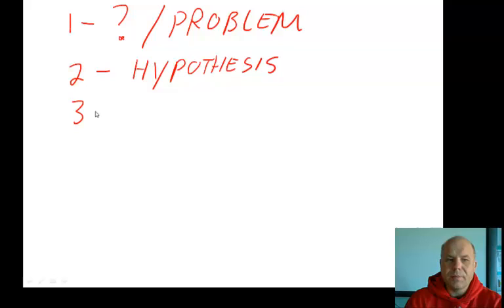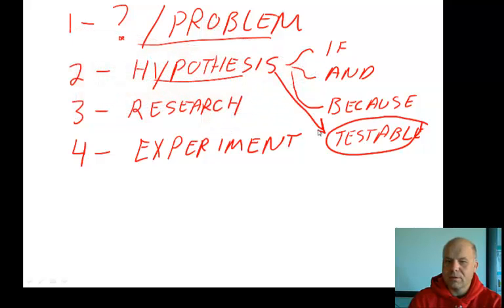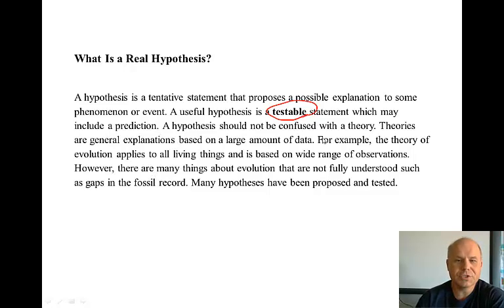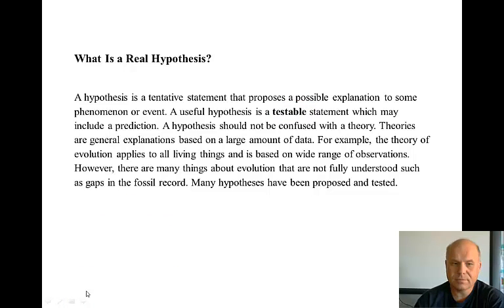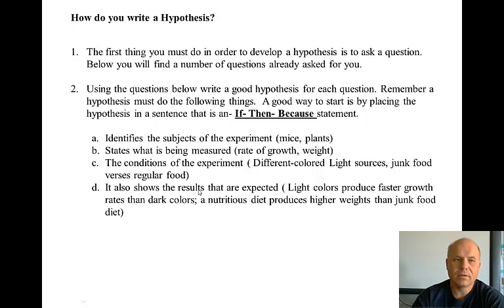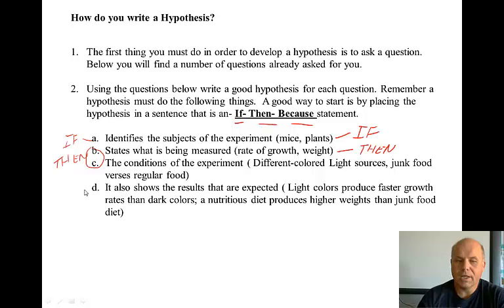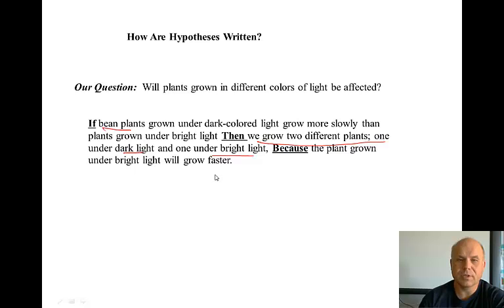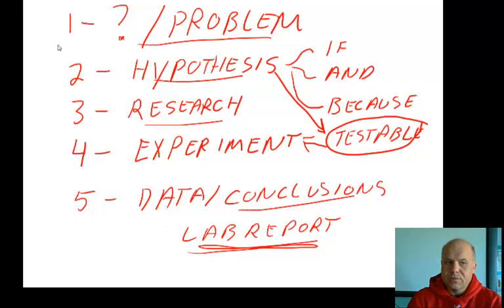SM and Hypothesis write